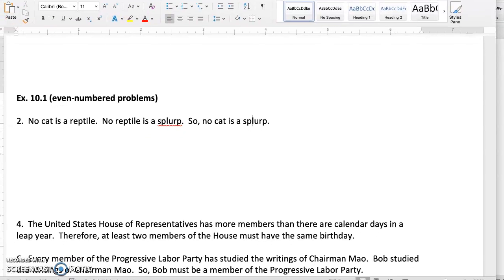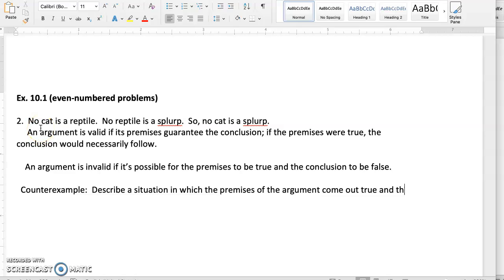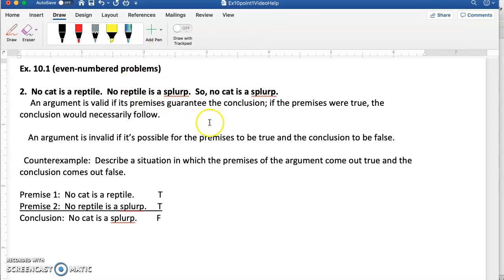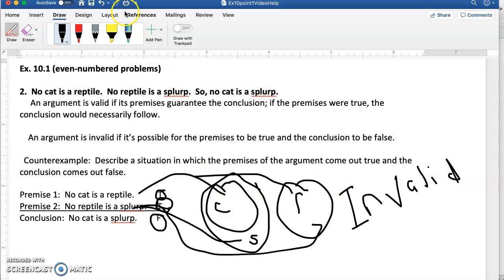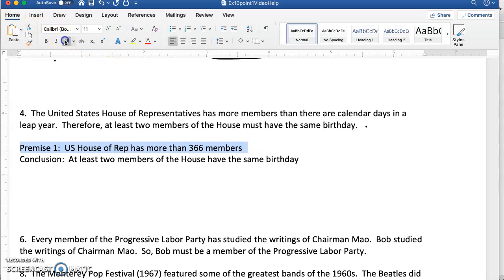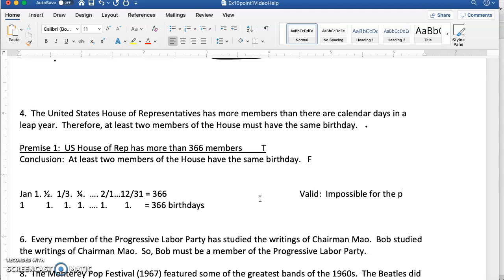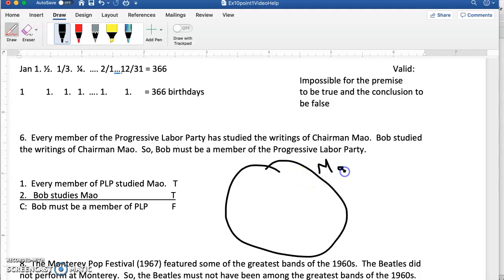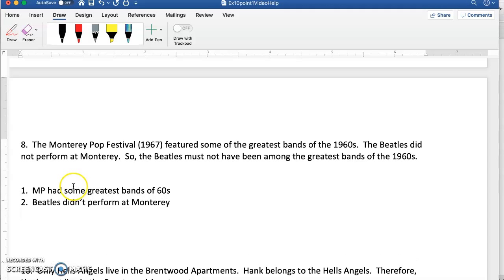PHI 103 Ex. 10.1